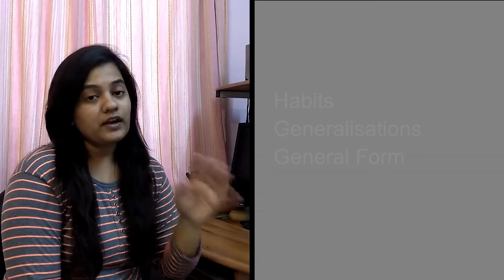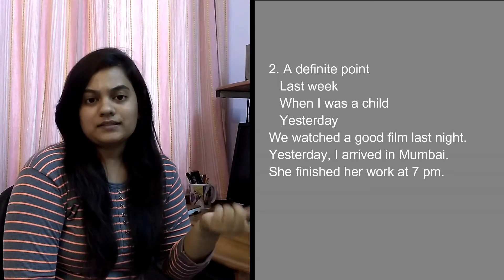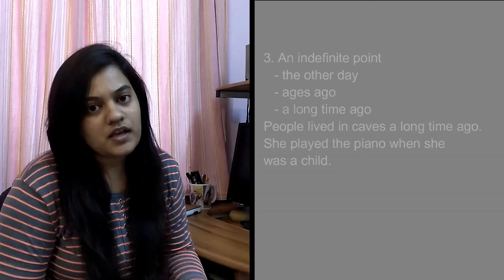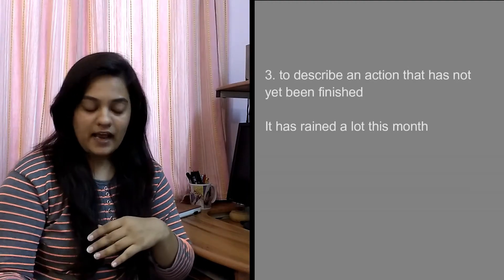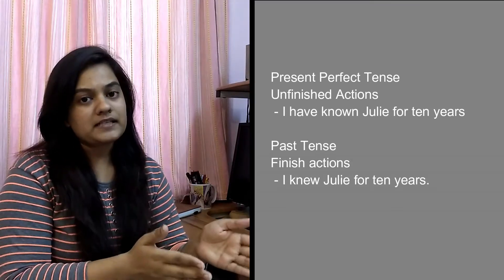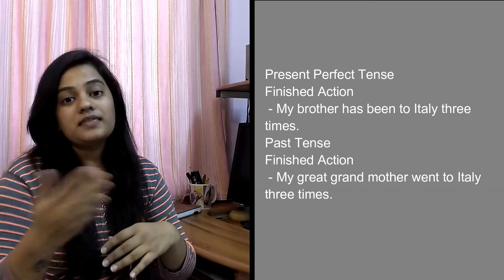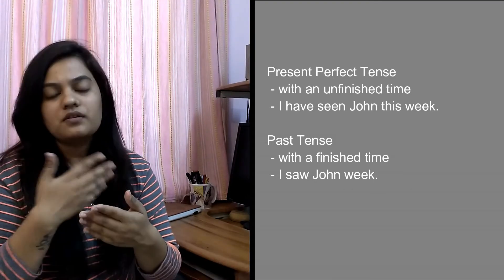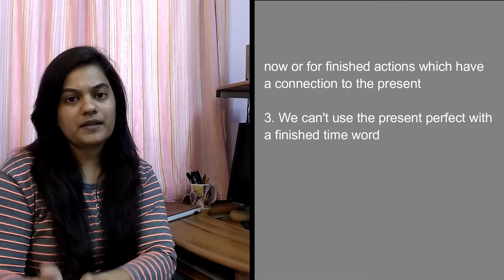Simple Past vs. present perfect tense | english grammar | english exercise | english practice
First of all, I would like to thank each one of you who are taking out time and watching my videos. I hope my videos are helpful to you all.

Today I have made video on Simple past vs. present perfect tense.

This video is made for everyone who desires to learn English but unable to go out. I will be coming up with such videos so anyone can learn English anytime.

Kindly Comment if you have any doubts. Do let me know whether you liked my video. If you have any requests or suggestions regarding topics I want me to cover in the videos then do mention. I will surely reply you back.

Introduction :
I am Disha Khakhar, professor in the college and also I am taking lectures at Karmayoga Academy and one of the renowned professional studies institution. I have been teaching since more than 14 years.

All the students are requested if you have any queries then kindly put it in the comment section. I will surely solve it.